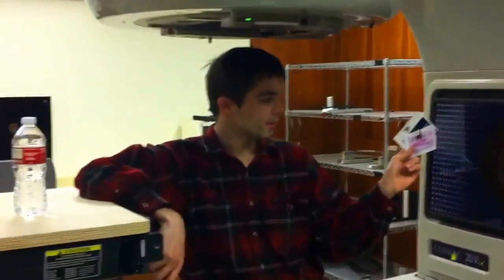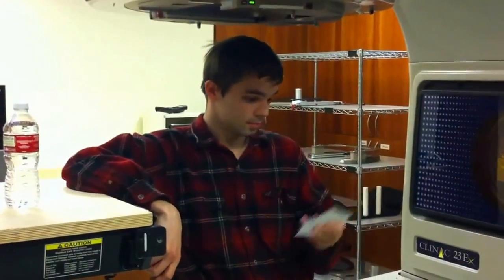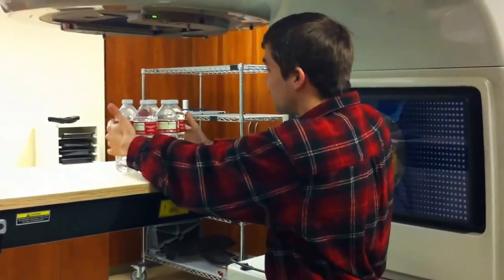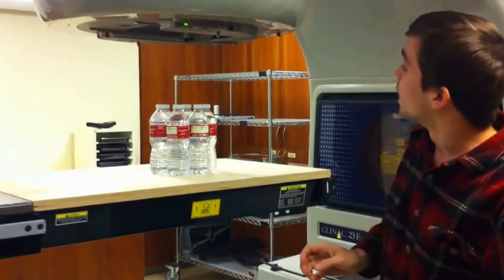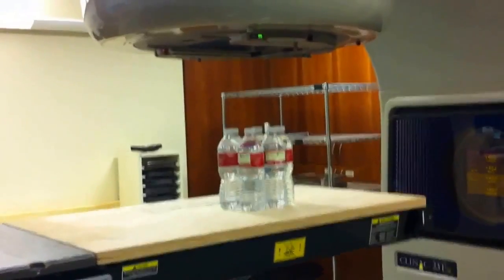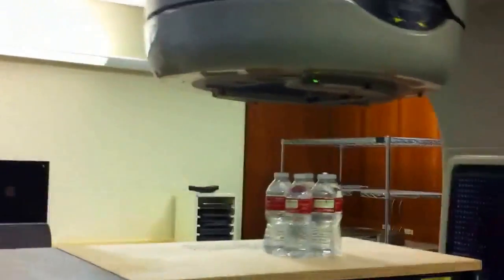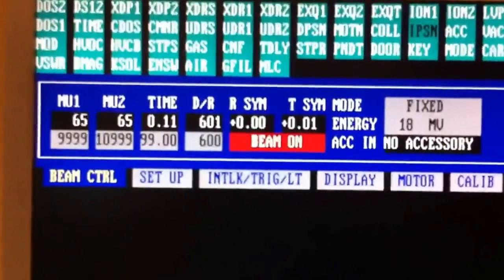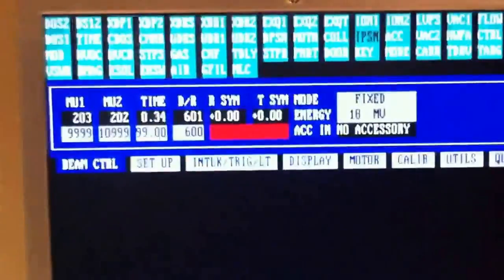Neutron/Photo Activation of Meteorites Part 1